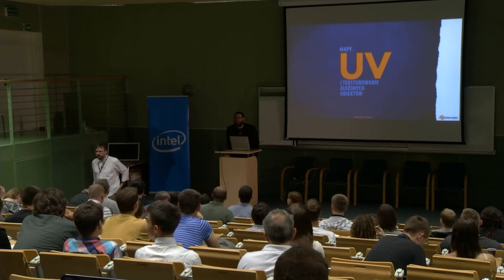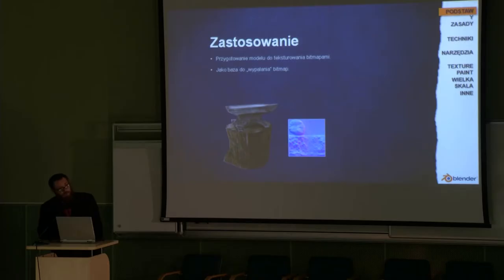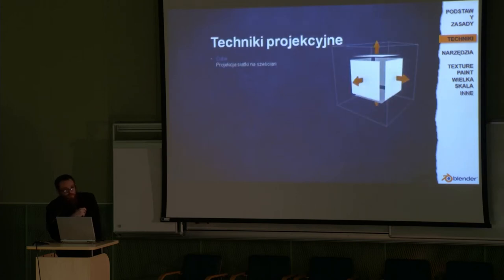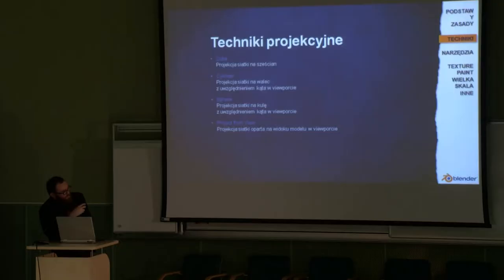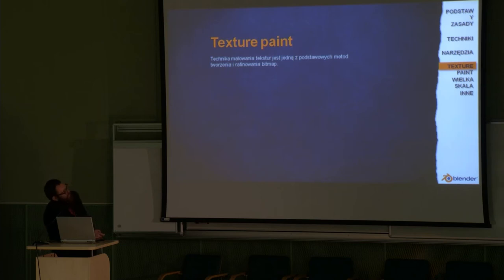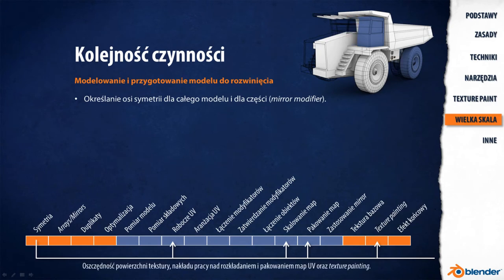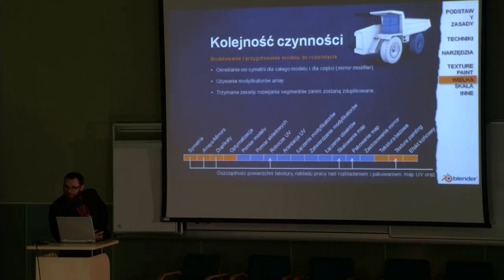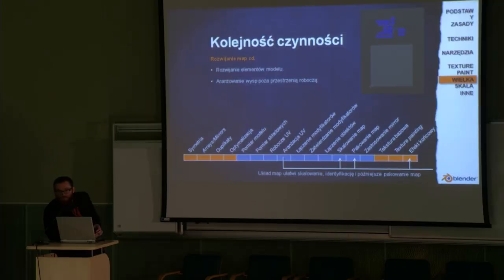Polski Kurs Blendera: YABC-2013 [en] 6: Jacek Herman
Witam! W materiale wideo przedstawiam wykład nagrany w trakcie Konferencji YABC-2013, wygłoszony przez Jacka Hermana (który przyznał, że pierwszy raz w życiu mówił wykład po angielsku - szacun!). Jacek opowiadał o mapowaniu UV od strony profesjonalnej.